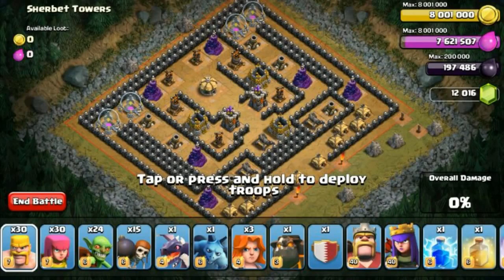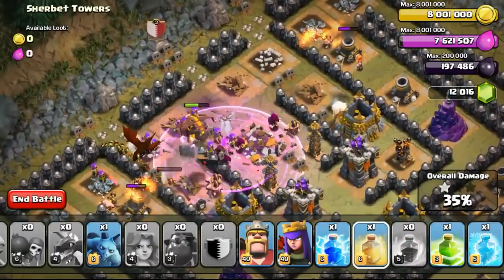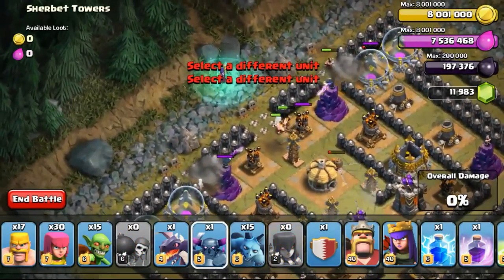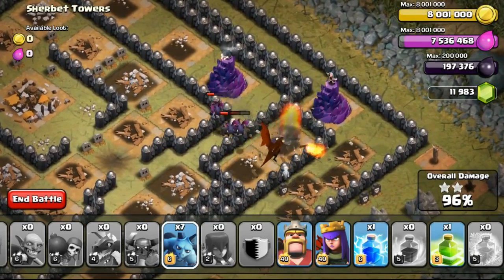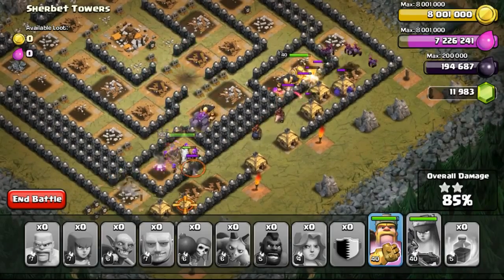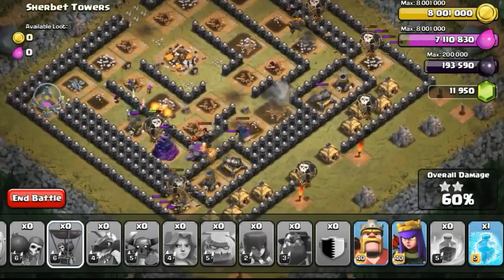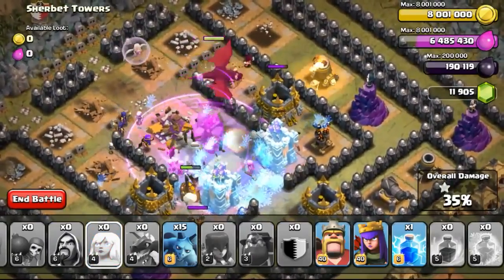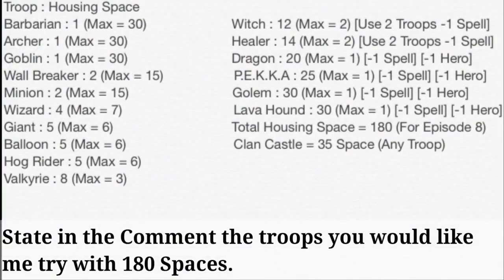Clash of Clans Single Player The Sherbet Challenge Episode #7 190 Housing Spaces